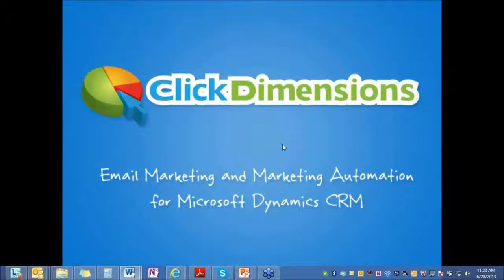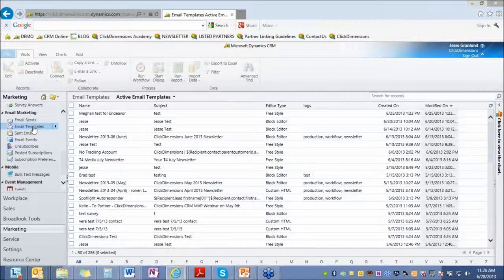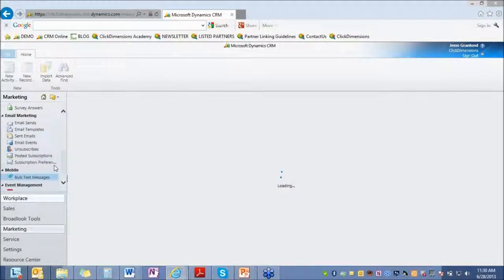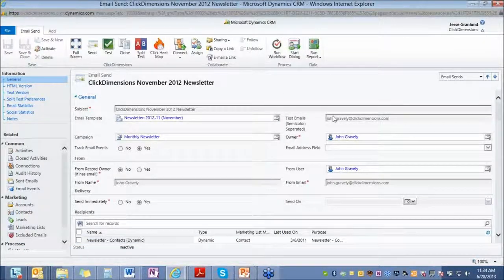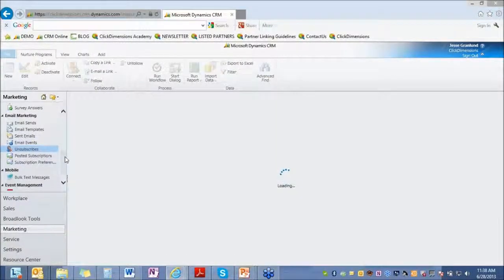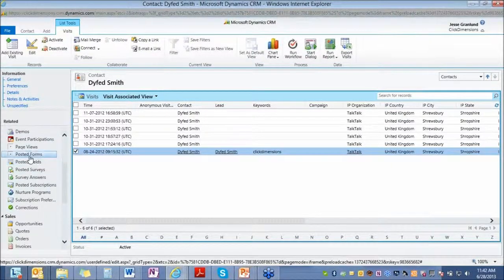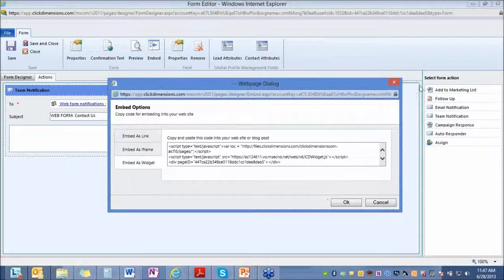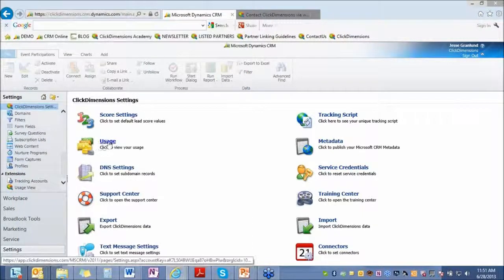Grow sales with Marketing Automation (Demo)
Grow your companies sales by adding these following features to your sales process.